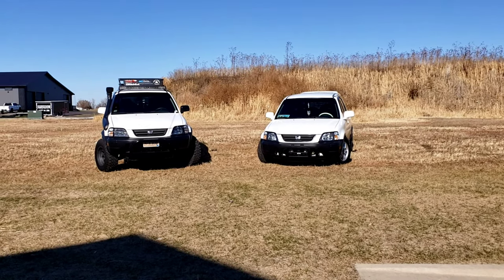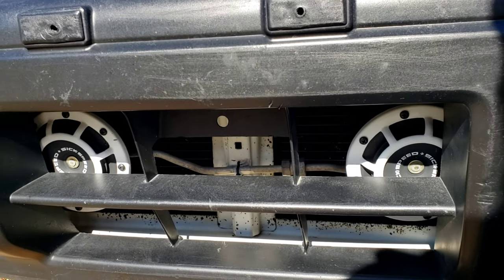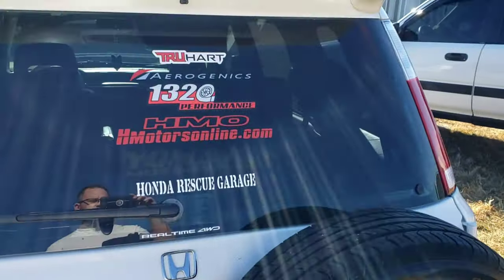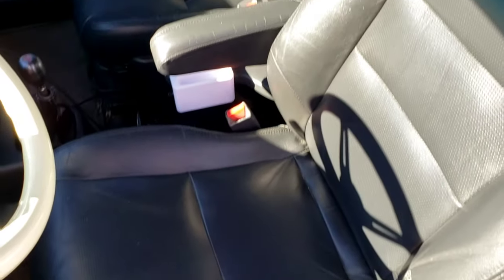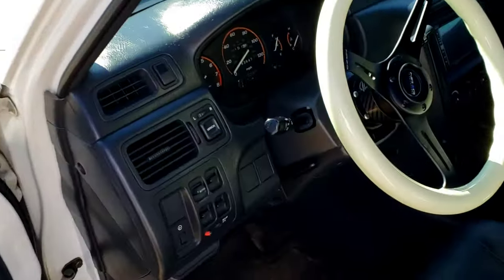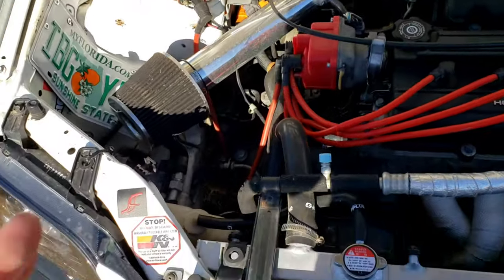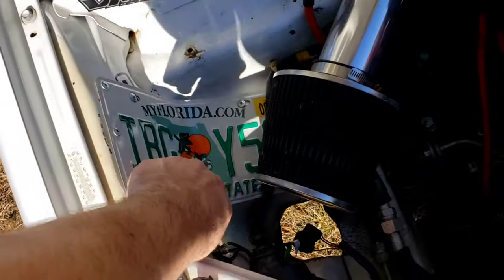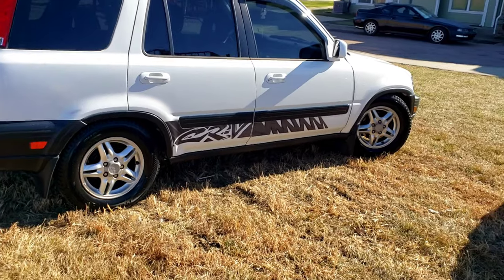Winter set up walk around on my 99 CRV!